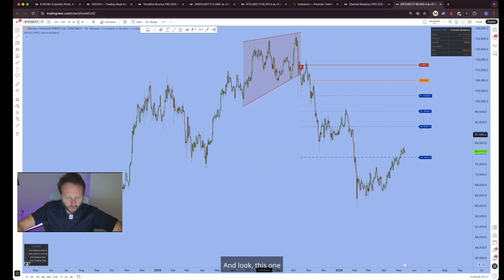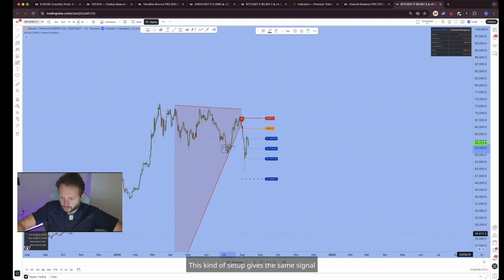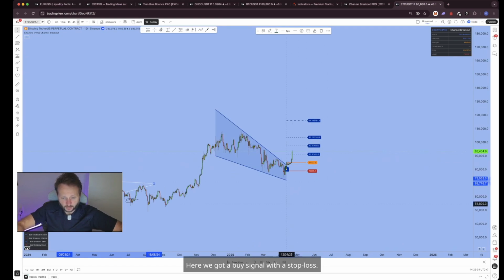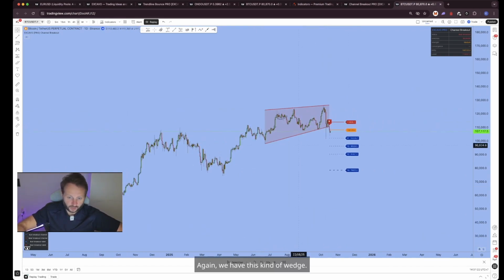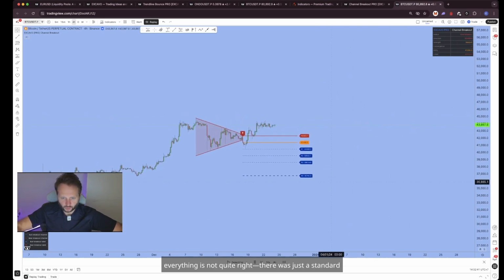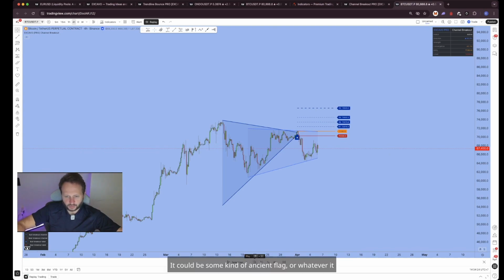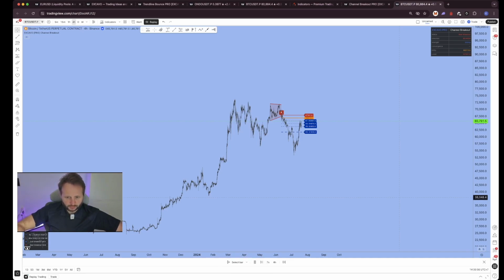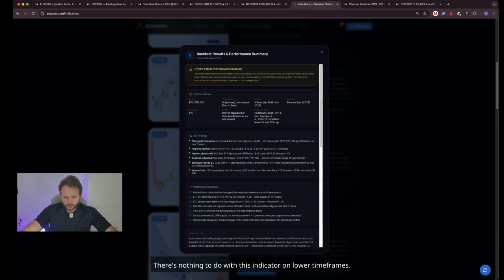Tutorial indicator Channel Breakout